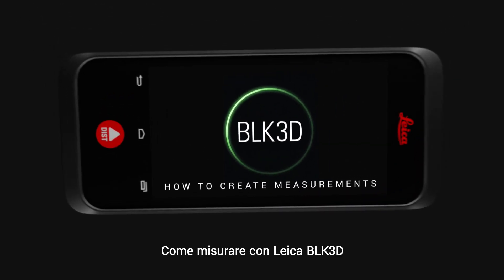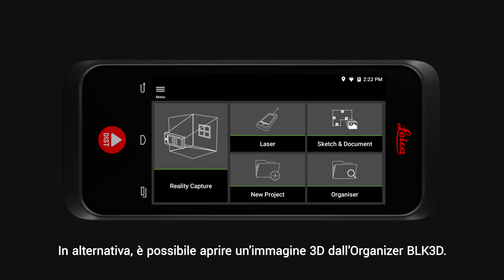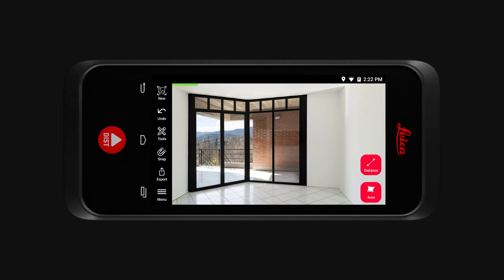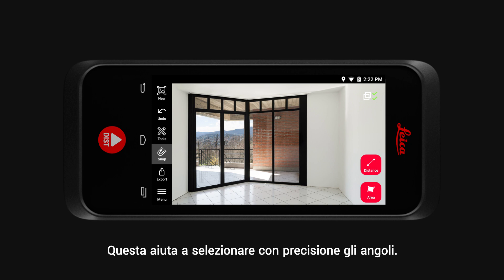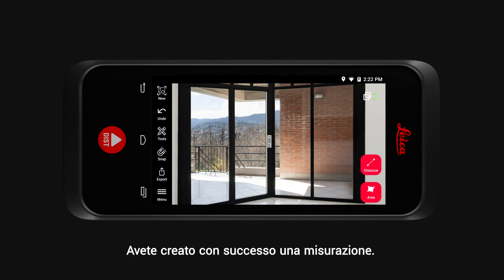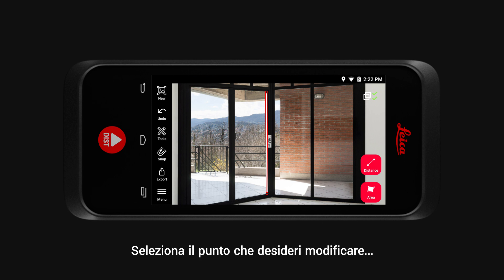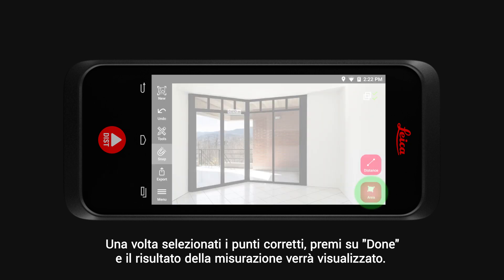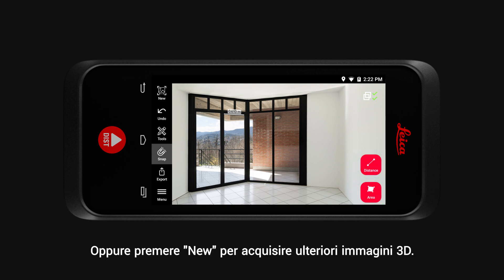Come creare misure 3D su immagini in scala con Leica BLK3D - Parte 2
Con Leica BLK3D, una volta scattata un'immagine 3D tramite la funzione "reality capture", è possibile ottenere misurazioni in pochi semplici passi. Questo video illustra il processo per generare misure su qualsiasi immagine in scala, comprese quelle precedentemente catturate e salvate sul dispositivo.

Combinando sensori di misurazione, software e capacità di elaborazione dati sul dispositivo stesso, Leica BLK3D genera una registrazione 3D completa e precisa di ogni immagina catturata. Sia che si tratti di creare planimetrie e stimare le installazioni degli edifici o documentare lo stato di avanzamento dei lavori e creare la documentazione delle strutture, i professionisti possono ora prendere decisioni più rapide nel loro flusso di lavoro quotidiano.

Per saperne di più su BLK3D, ed effettuare un ordine, visita il sito